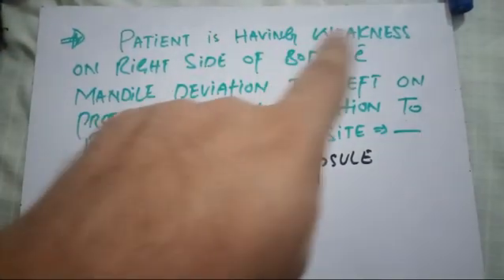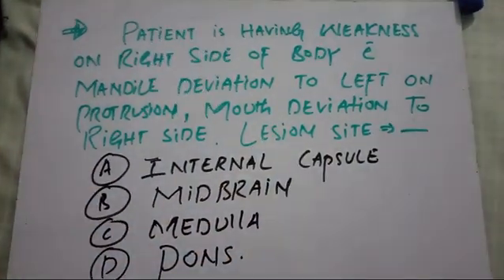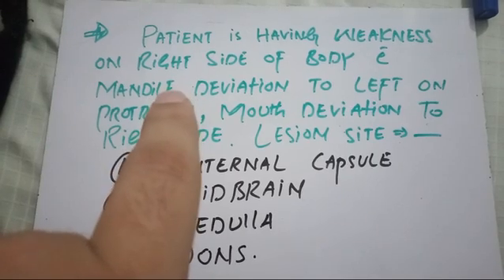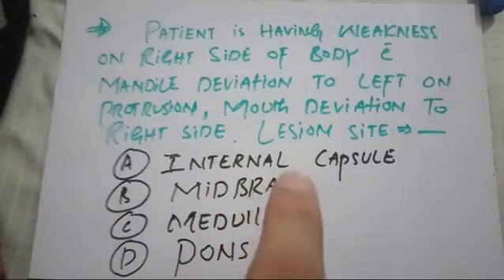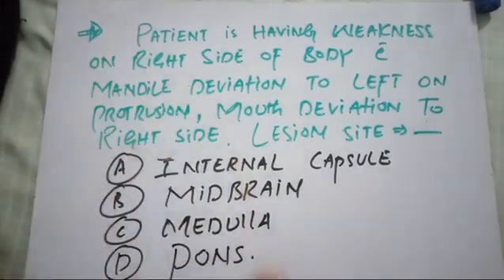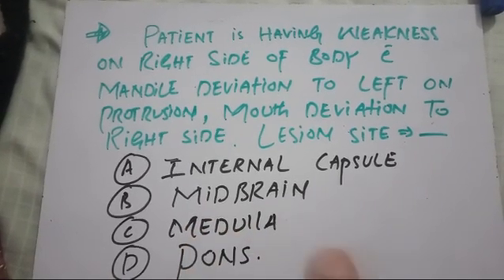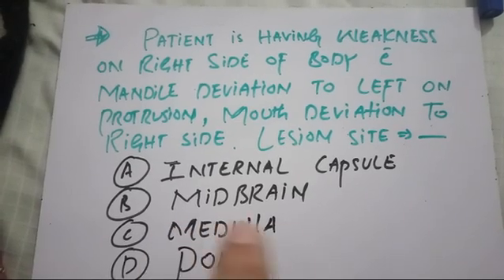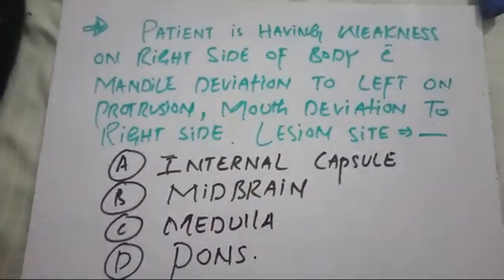STROKE|FCPS 1 MCQS|FCPS PART FIRST QUESTION BANK|FCPS 1 PREPARATION FORUM|FCPS 1 PREPS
for all medical students and doctors following
videos are must watch videos

👉👉👉 pulmonary embolism

👉👉👉 heart attack

👉👉👉 whole ecg

👉👉👉 pulmonary embolism

👉👉👉 heart attack

👉👉👉 whole ecg

👉👉👉 pulmonary embolism

👉👉👉 heart attack

👉👉👉 whole ecg